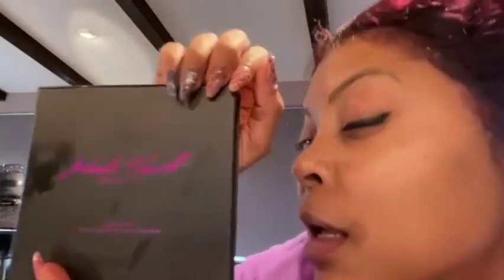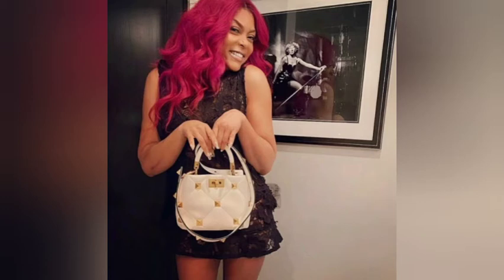TARAJI P HENSON LASH ROUTINE. GIRL CHAT